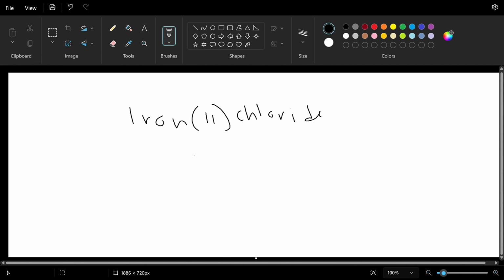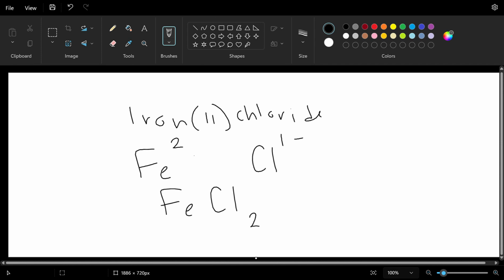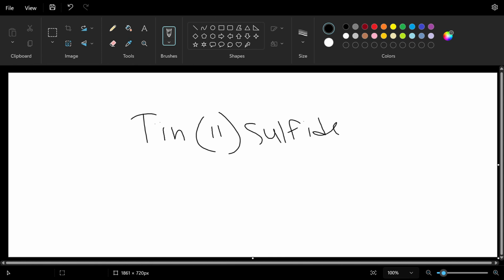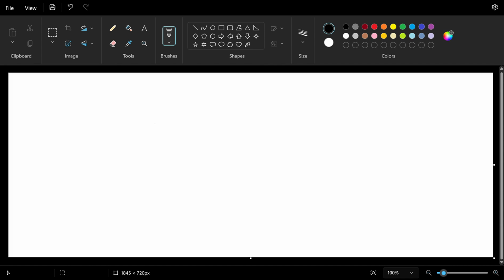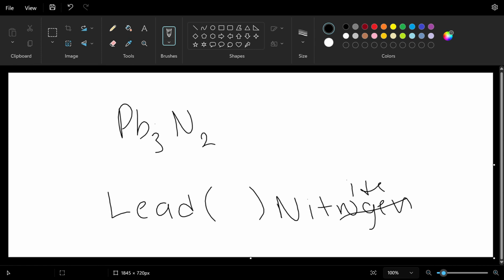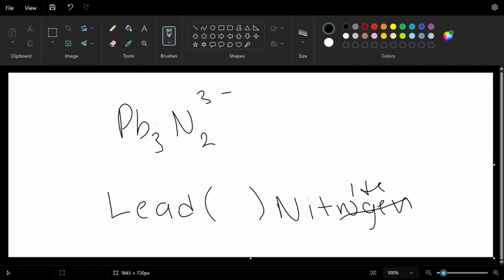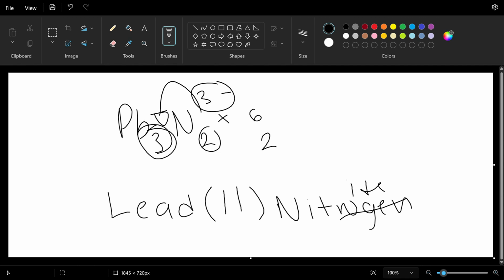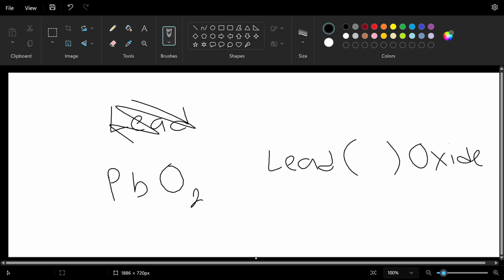Binary Ionic Compounds Type 2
Formulas and Nomenclature